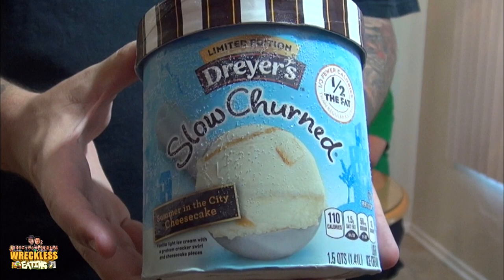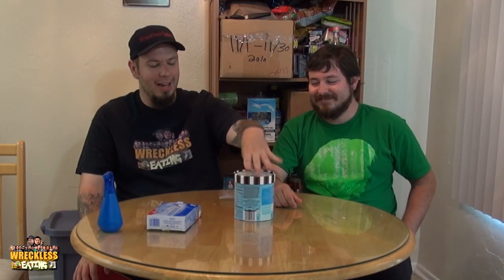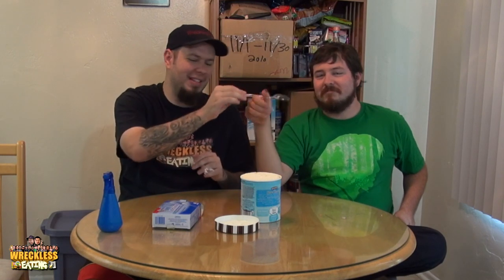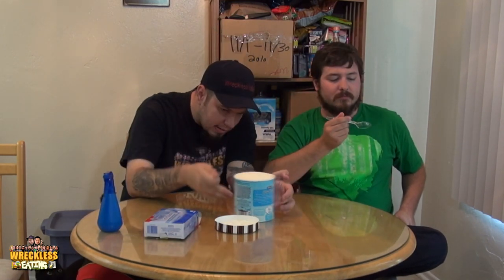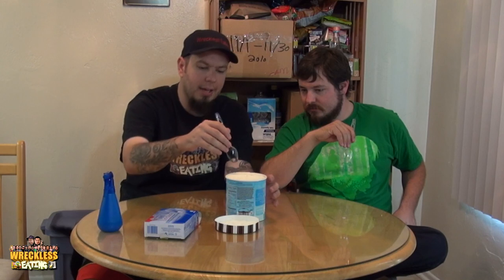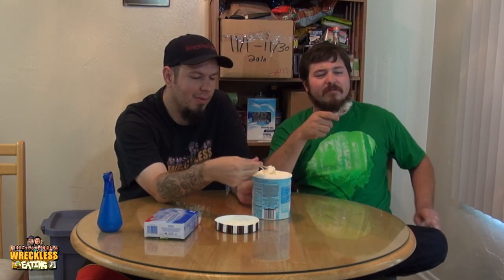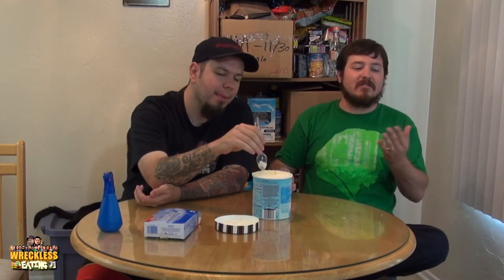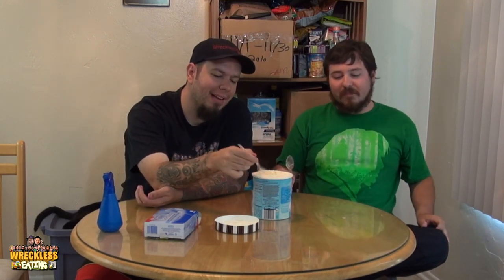Ice Creamed My Pants - Dreyer's Slow Churned Summer In The City Cheesecake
Welcome to Ice Creamed My Pants! On this show the WE crew will review misc ice cream products. On today's show Matt Zion & Deathtoll review Dreyer's Slow Churned Summer In The City Cheesecake!